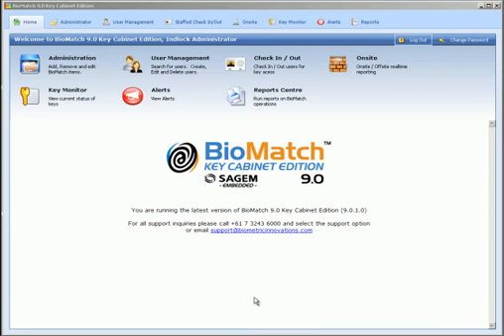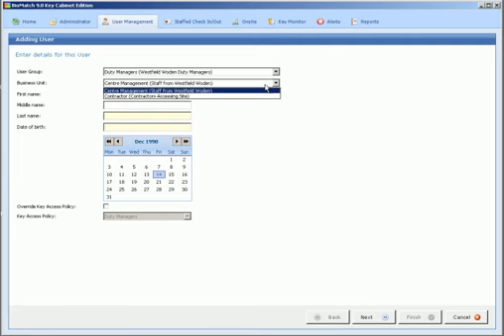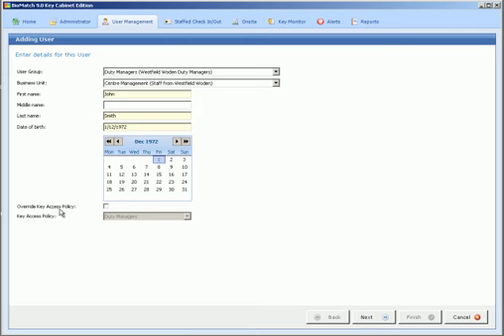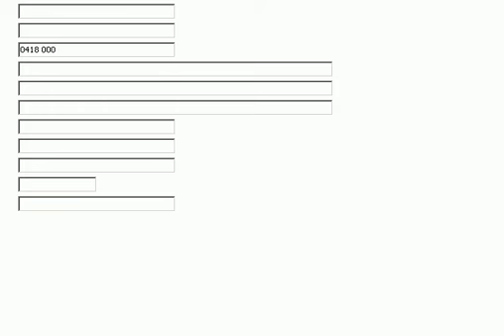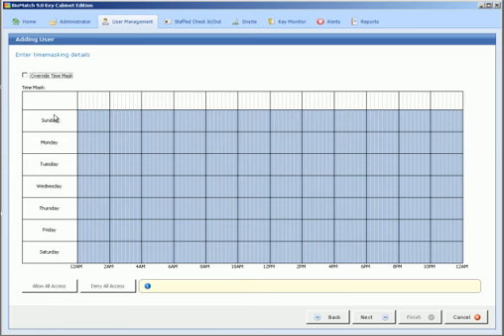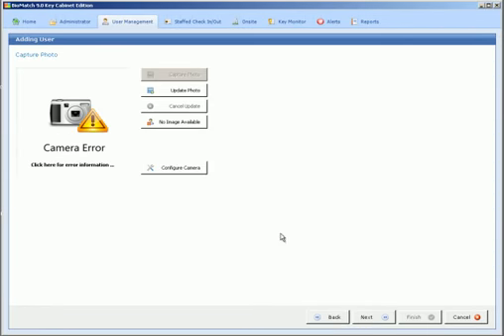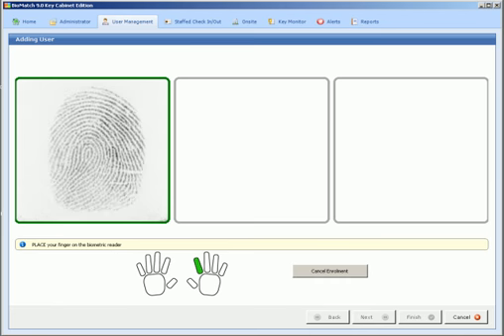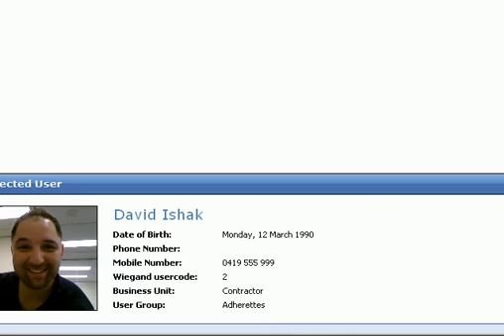How to Add a user to Biomanager 9.0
This video shows you how to add a user to Biomanager 9.0